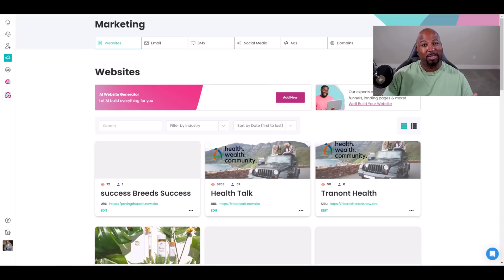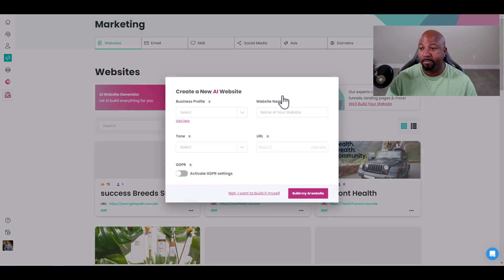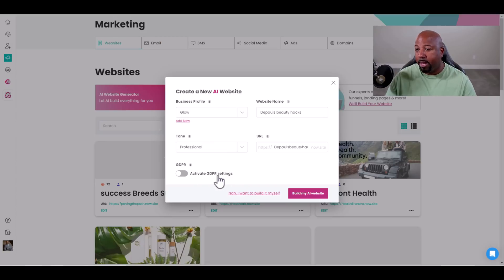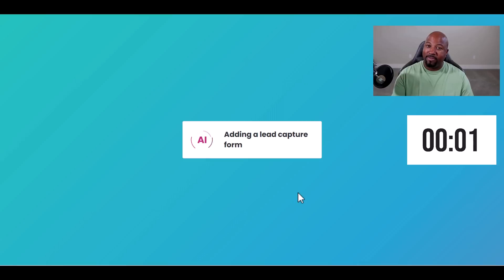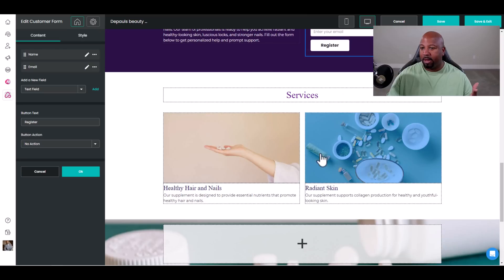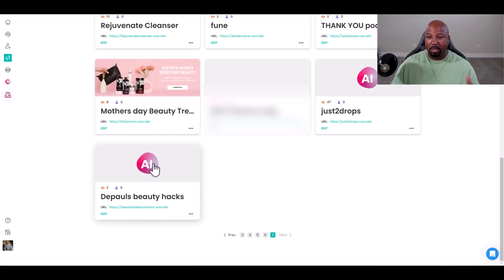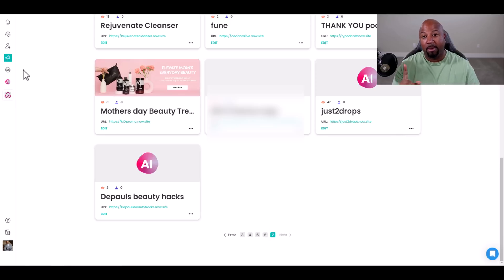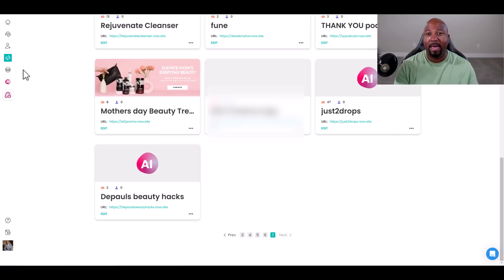😮How to Build Your Website in Minutes with AI | Nowsite unlimited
Nowsite Instant AI Websites is the best way to get your website up and running in no time! Our easy-to-use platform makes it easy to create a website with instant AI. Plus, our website design and development experts are always available to help you design and develop your website the way you want it. No coding

If you're interested in learning more about Nowsite Unlimited please

Nowsite is making it easier than ever for small business owners, affiliate marketing people and network marketing members to run a complete marketing solution for less than $100 or even free if you refer 3 other paying members. This video talks about Nowsite, Nowsite artificial intelligence, Nowsite overview Nowsite.

This Nowsite Marketing overview presentation includes the following subjects:
-Nowsite Full Overview Presentation 2023
-Nowsite Marketing
-Nowsite All In One Marketing Platform
-Nowsite Compensation Plan
- Nowsite Digital business card
-Nowsite SalesFlow
-Nowsite Unlimited
-Nowsite AI
-chat gpt
-Sales AI
Nowsite Instant Ai website

Want Access To The Nowsite AI Marketing Platform (Royaltie)?
✅ NEW: SMS Text Marketing (Including broadcasting, keywords AND credits)…Done!
✅ NEW: Clickable Image Websites and Pages…Done!
✅ NEW: DONE FOR YOU AI powered marketing campaigns for 100’s of home businesses…Done!
✅ NEW: File Sharing (Unlimited file storage and sharing)…Done!
✅ NEW: AI Powered Website Retargeting...Done!
✅ “3 Click Marketing” (Generate leads via social media, blog and email in just 3 clicks and 30 seconds a day)...Done!
✅ Proximity Marketing (Your ads broadcasted to 1+ MILLION popular apps and websites within a 1-500 mile radius of your ad location)...Done!
✅ 2,500 GUARANTEED Ad Views...Done!
✅ Advanced Targeted Lead Generation (Including geo-targeting and demographics)…Done!
✅ UNLIMITED landing pages...Done!
✅ UNLIMITED secured, hosted domains...Done!
✅ SEO...Done!
✅ Email autoresponder...Done!
✅ Website Blog...Done!
✅ Google Analytics...Done!
✅ Contact manager (CRM)...Done!
✅ Live Chat...Done!
✅ Custom Mobile App...Done!
✅ Free training...Done!
✅ 24/7 support via live chat ...Done!
✅ TECH-NEWBIE FRIENDLY...Done!

Your marketing & lead gen…DONE!
Everything you need to efficiently, affordably and SUCCESSFULLY promote your business or brand online is now done for you through the power of Artificial Intelligence.
And the best part is, NO TECHNICAL SKILLS are required to use our breakthrough technology.
So, to take your business to the next level and to learn more on how you can save time and money on your marketing efforts, go to: 👇👇

Ryan Depaul